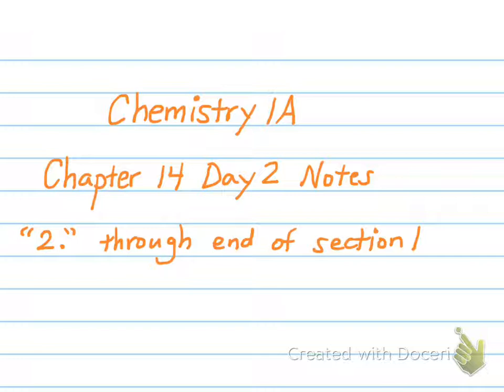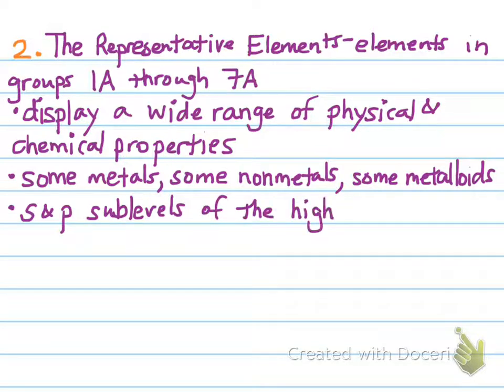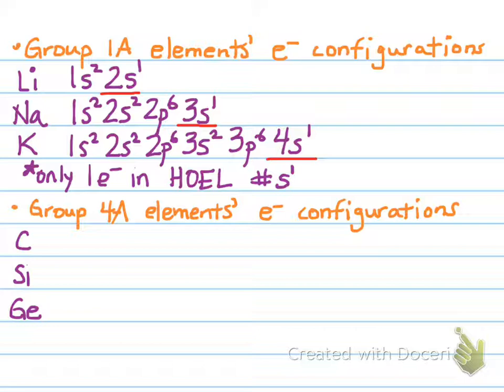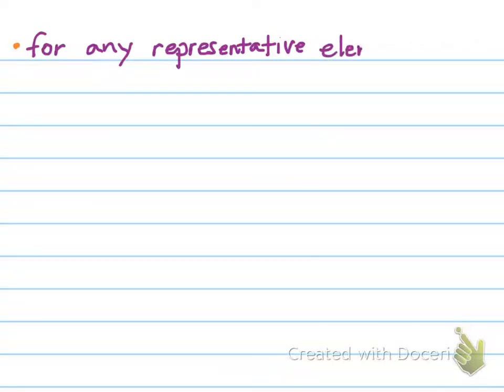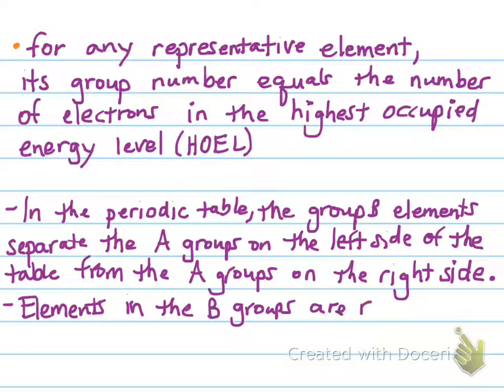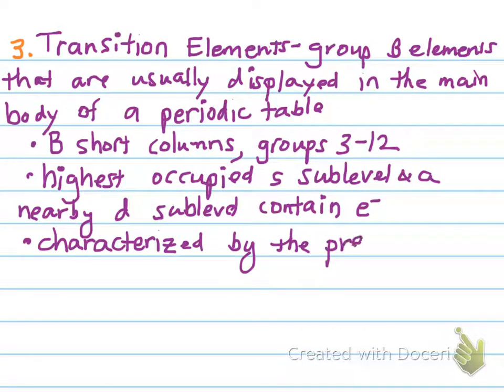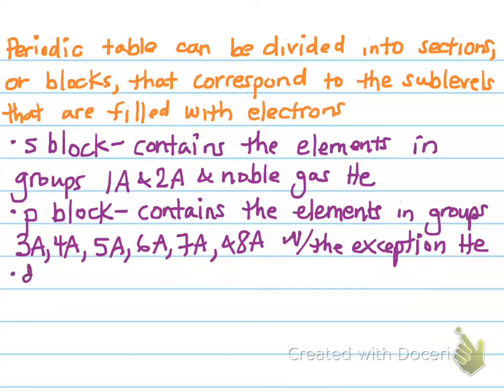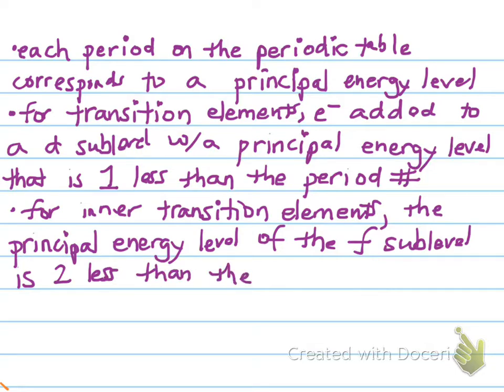C1A Chapter 14 Day 2